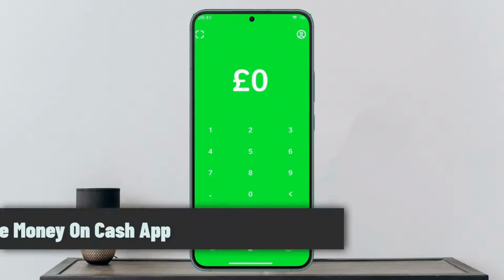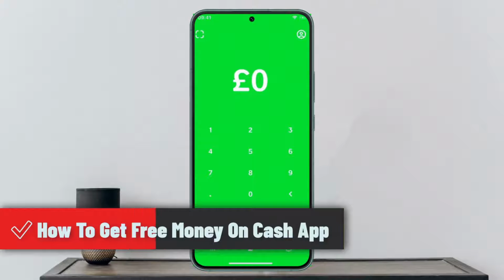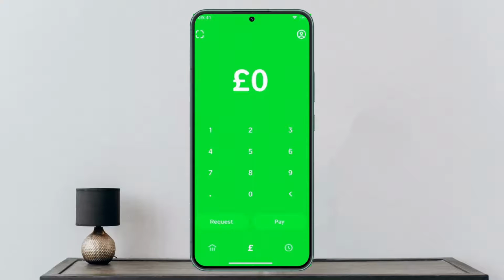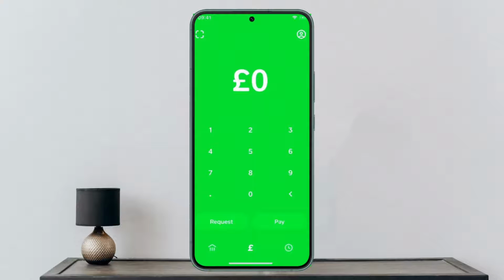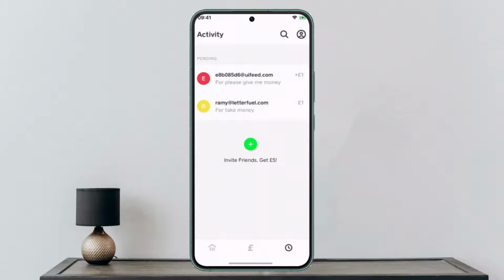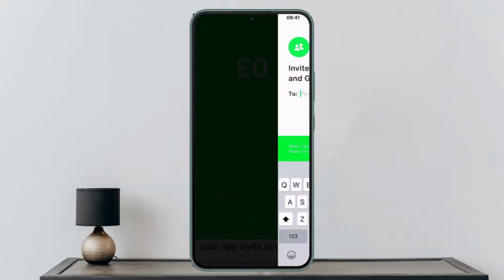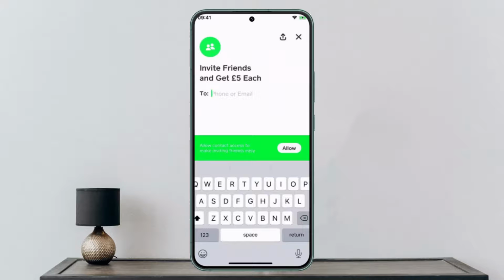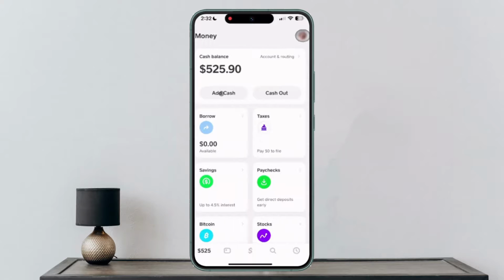✅ How To Get Free Money On Cash App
Getting free money on Cash App is possible primarily through its official referral program and occasional promotional campaigns hosted by Cash App itself. While there are no legitimate "hacks" or loopholes for free money, Cash App offers users an incentive-based system that rewards you for inviting others to join and use the app.

The most common method to earn free money is by using the referral system. When you invite a friend to join Cash App using your unique referral code, and they sign up, link a debit card, and send a qualifying payment (typically \$5 or more), both you and your friend will receive a referral bonus. As of recent promotions, the bonus is often \$15, but it can vary based on Cash App's current terms. To access your referral code, open the Cash App, go to the activity tab (or the watch icon), and look for the "Invite Friends" button. You can then send the invite via phone number, email, or by sharing your referral link directly.

In addition to the referral program, Cash App occasionally holds giveaways, sweepstakes, or "Cash App Fridays" via their official social media accounts, especially on platforms like Twitter (@CashApp) and Instagram. These promotions often involve liking, commenting, or sharing a post for a chance to receive random cash prizes. Be cautious and ensure you're only interacting with verified Cash App accounts, as many scams mimic their branding.

You can also stay updated through the official for any new promotions or updates to their reward programs. Remember, avoid third-party sites or apps that promise free money in exchange for logging into your account — these are almost always scams.

Timestamps:
0:00 Introduction
0:04 Earning free money through referrals
0:55 Other Cash App promotions and bonuses
1:16 Conclusion